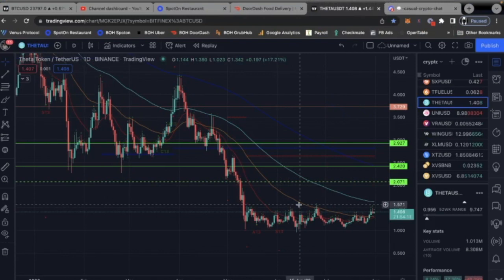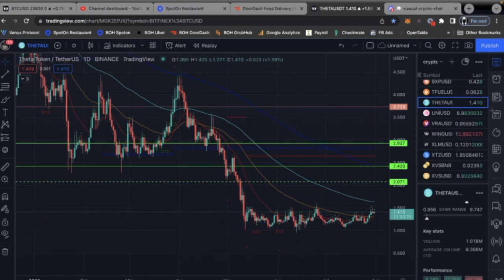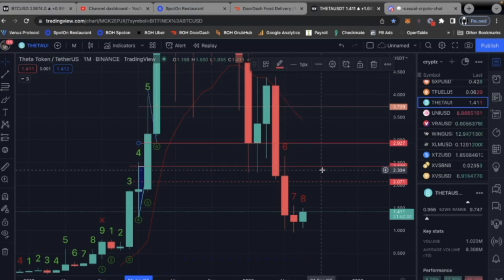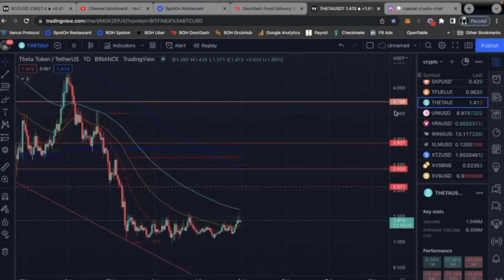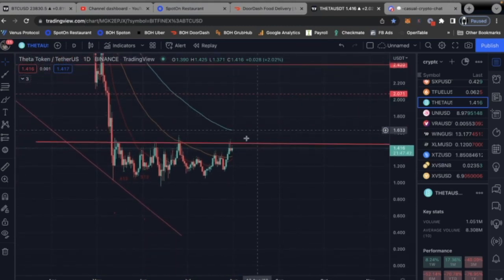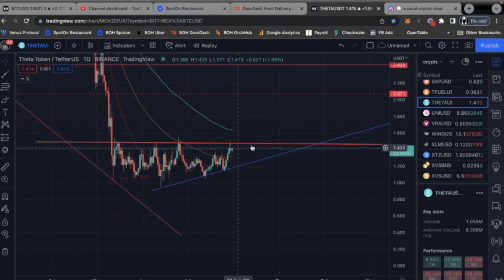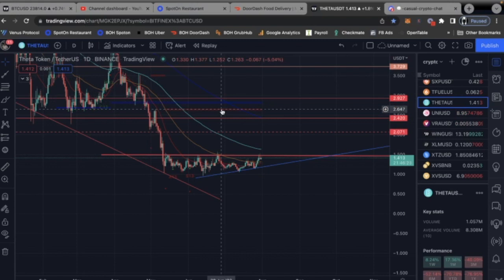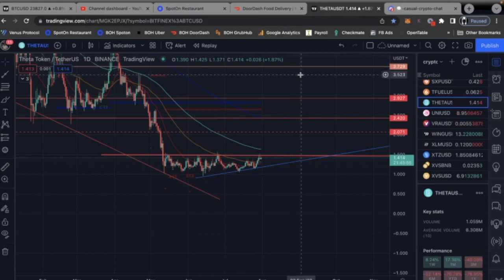7/30/22 Theta Token Crypto Price Prediction; Are we in a bullish market yet?